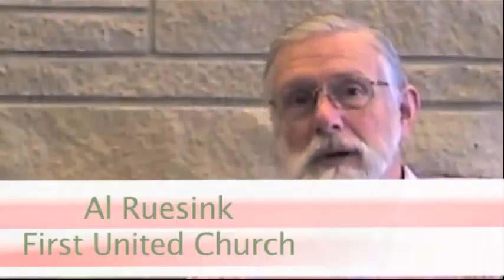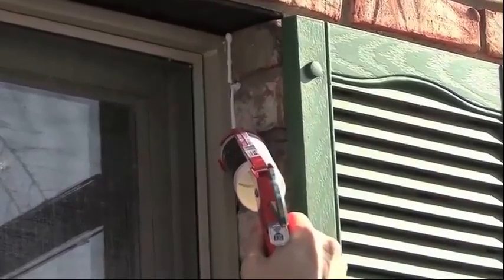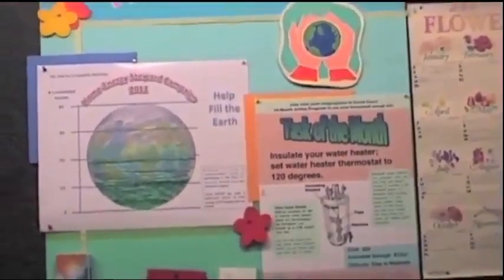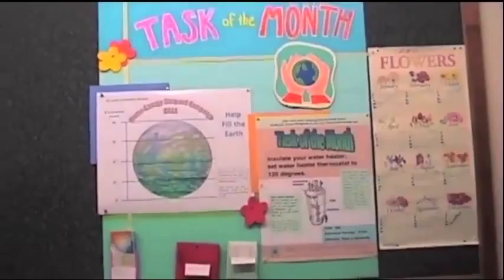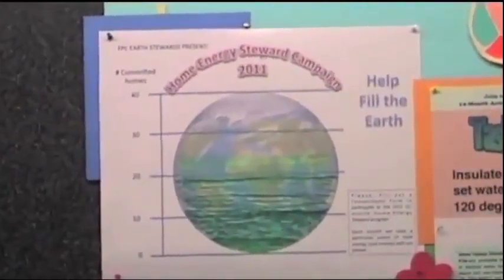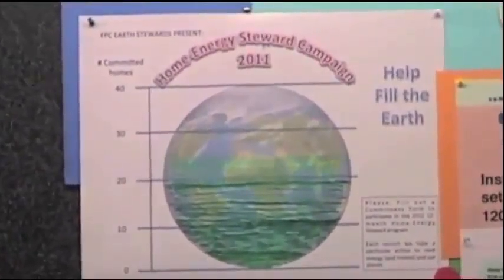Task of the Month